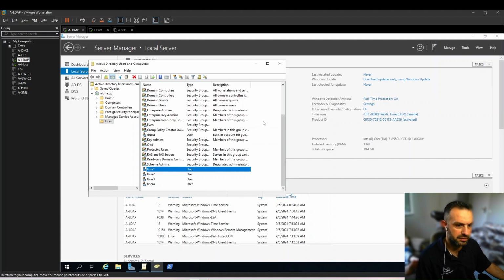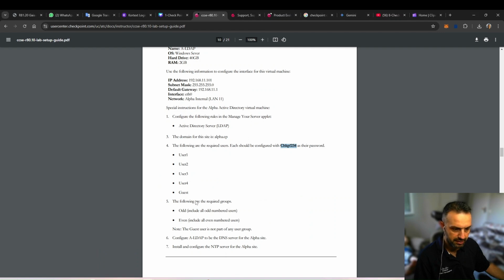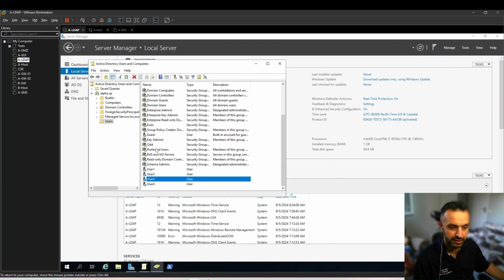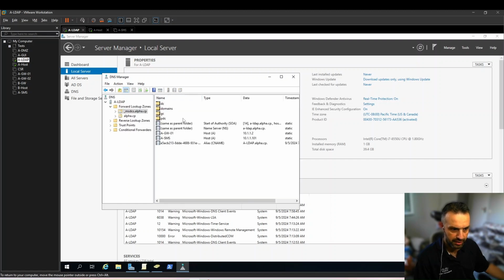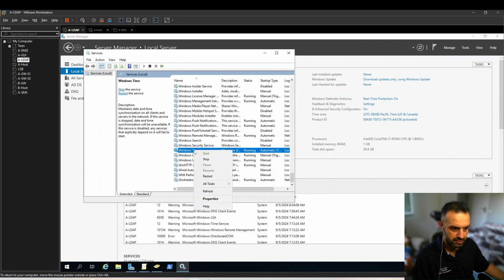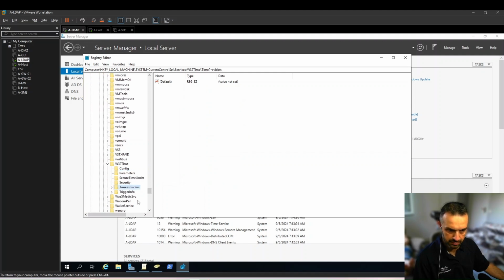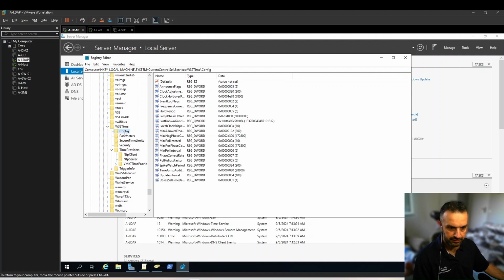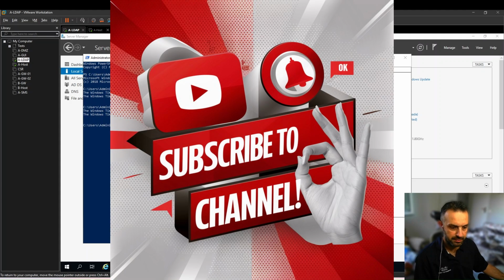10-CheckPoint Firewall CCSA-Configuring A-LDAP NTP server among other things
In this video, we’ll walk through the process of configuring a Windows Server machine to act as a Network Time Protocol (NTP) server. This is a crucial step for ensuring accurate time synchronization across your network devices.

In This Video:
Registry Configuration: Step-by-step guide on modifying registry settings to enable NTP server functionality.
Time Source Configuration: How to set up your server to sync with external NTP time sources.
Service Restart: Instructions to restart the Windows Time service and apply changes.
Verification: Commands to verify that your NTP server is configured correctly and is synchronizing time.